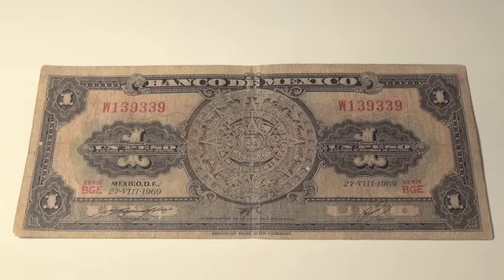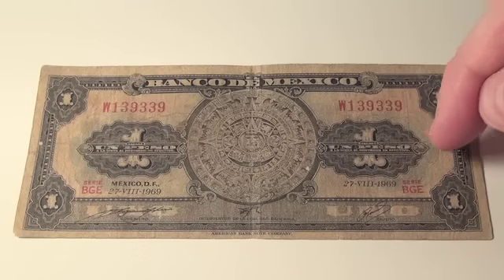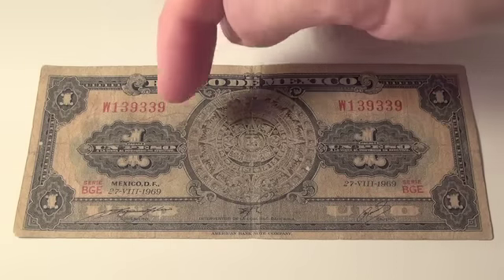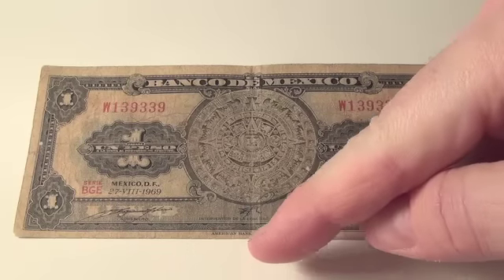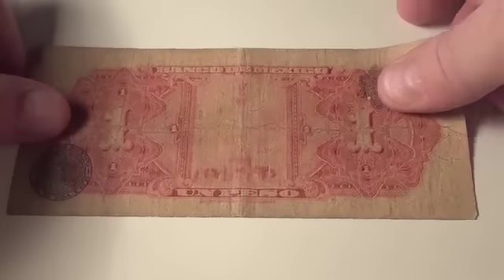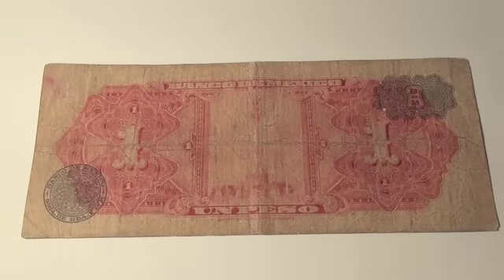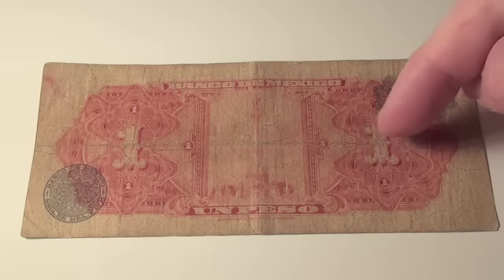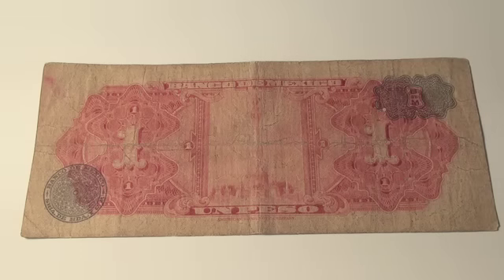1969 El Banco De Mexico Un Peso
On this Episode, TheCurrencyMan is gonna show you his 1969 El Banco De Mexico Un Peso note.

You can find items like this note for sale on TheCurrencyMan's